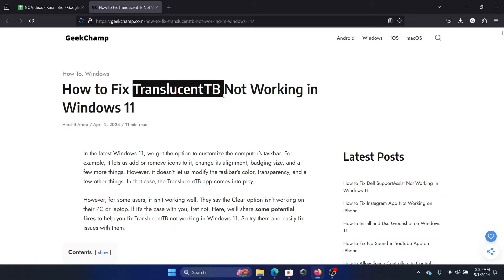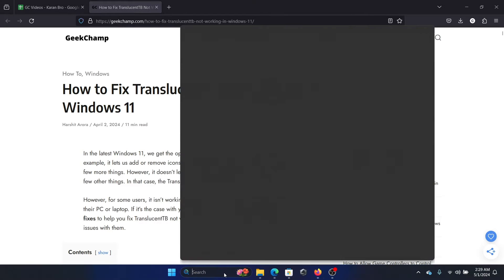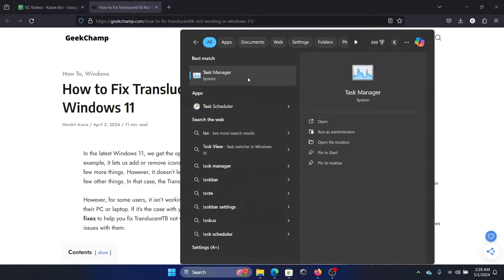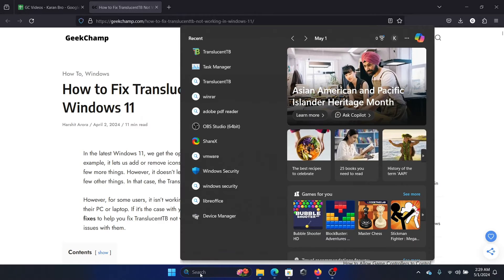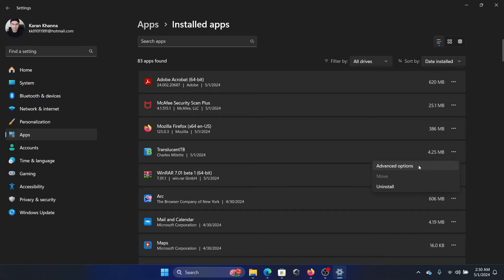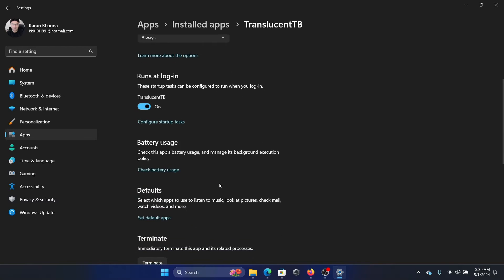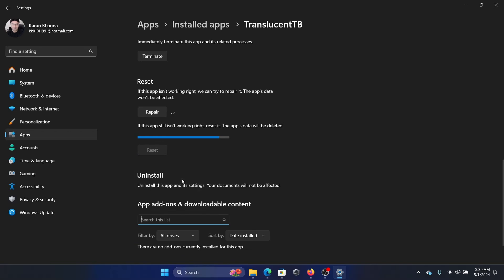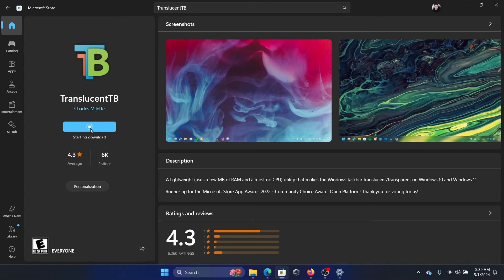How to Fix TranslucentTB Not Working in Windows 11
If you wish to Fix TranslucentTB Not Working in Windows 11, then please watch this video for the resolutions.